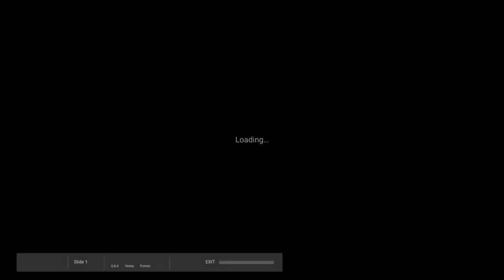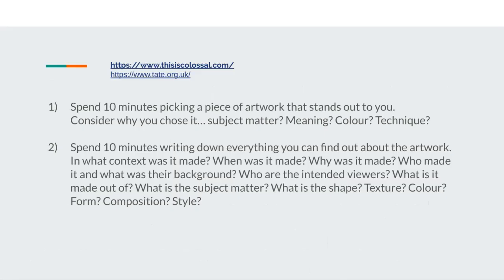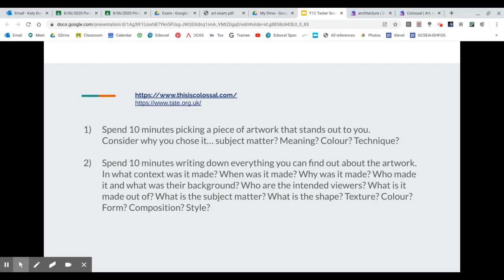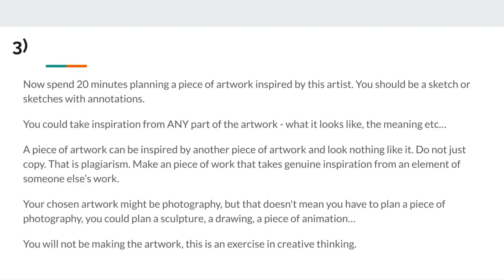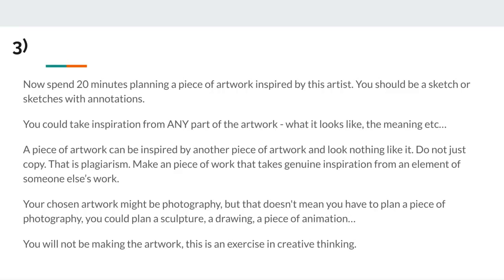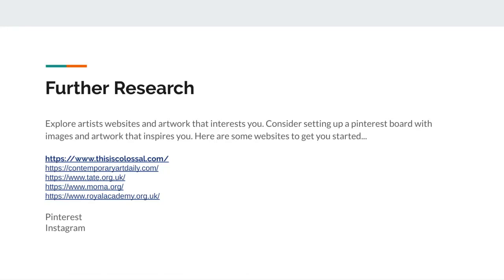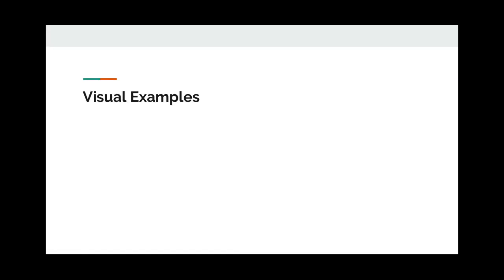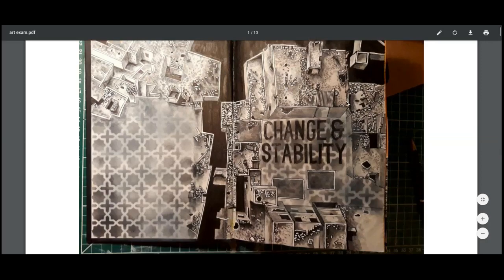Taster Session Art Final Draft